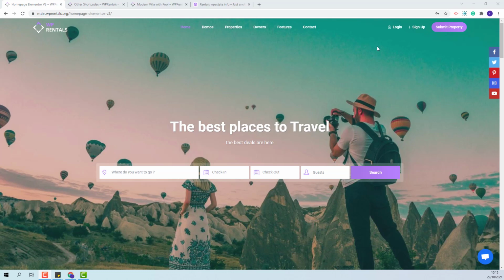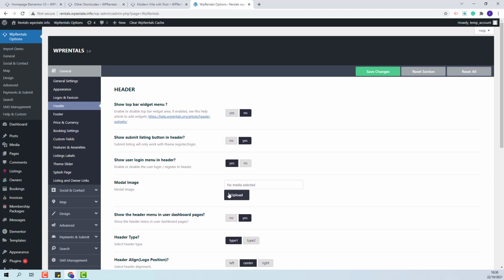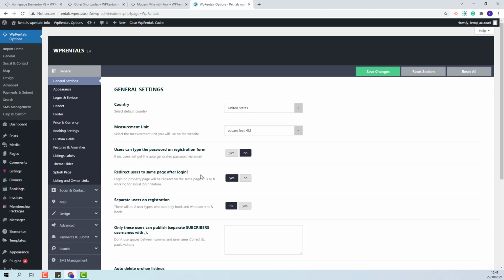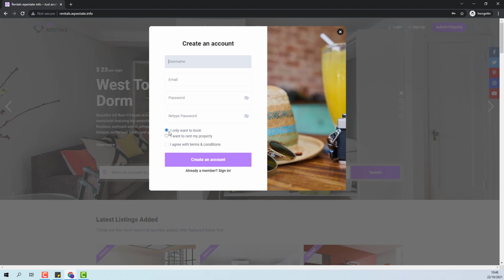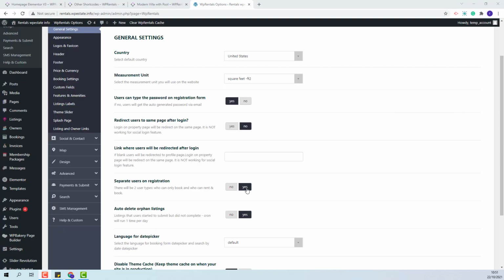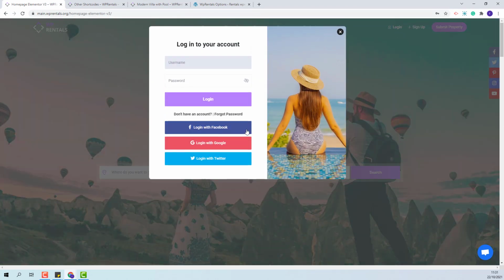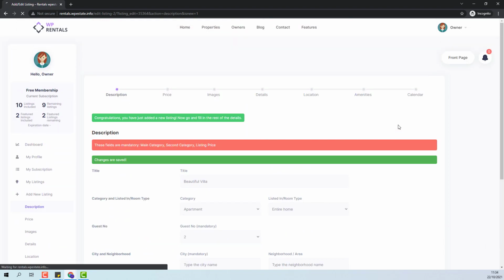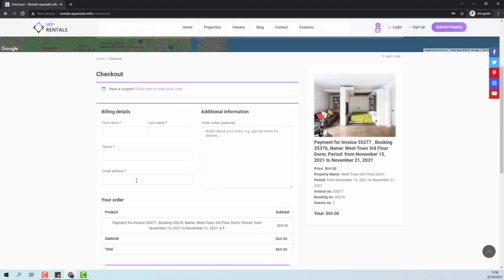How to manage Register and Login in WP Rentals theme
In this video we present in detail how to manage the registration and login forms options from the WpRentals admin back-end. We also show some examples of how your site users Login or Register to add new listings and send booking requests.

Video tutorial How to allow users to send bookings without login with WooCommerce and Wp Rentals

Timecodes

0:00 Intro

1:00 How to enable/disable the Signup and Logi button in the page header
1:16 How to set the image for Register and Login modal forms
1:46 How to enable/disable the user type password options in the register form
2:15 How to set the redirect link after Login
2:48 How to manage the separate users on the registration option
5:17 How to enable/disable the reCaptcha option for the Register form
5:33 How to enable/disable social login
6:12 How does the owner manage Register/Login for listing submission
7:10 How does the guest manage Register/Login for new bookings requests